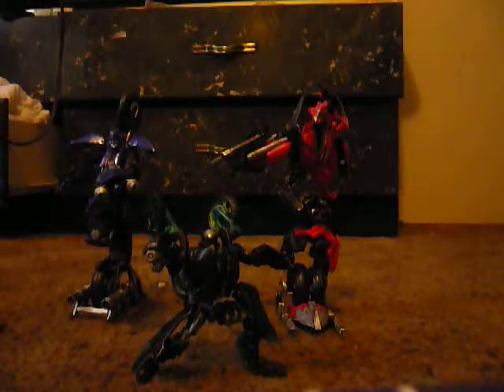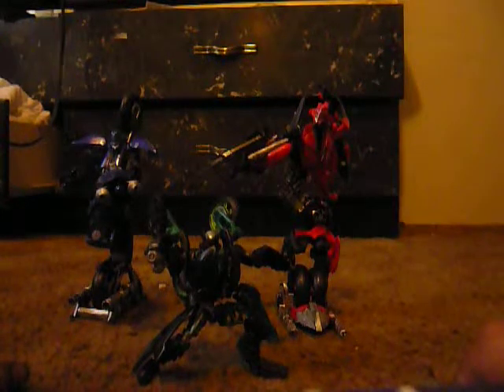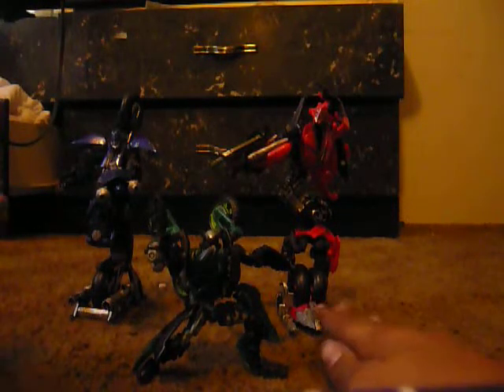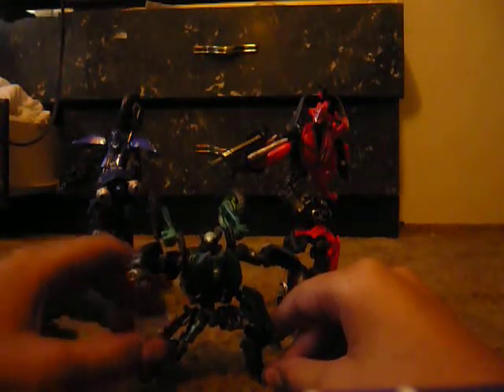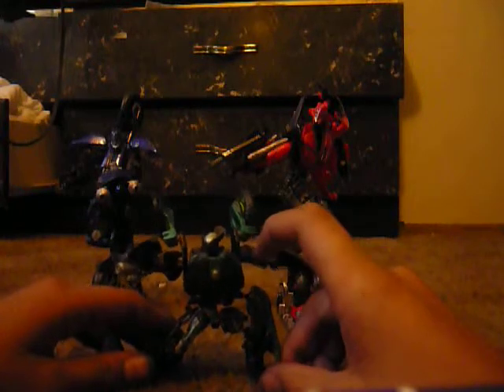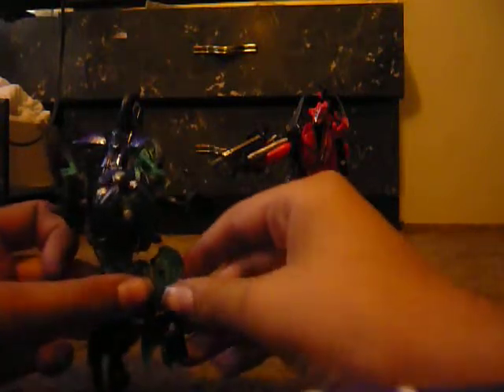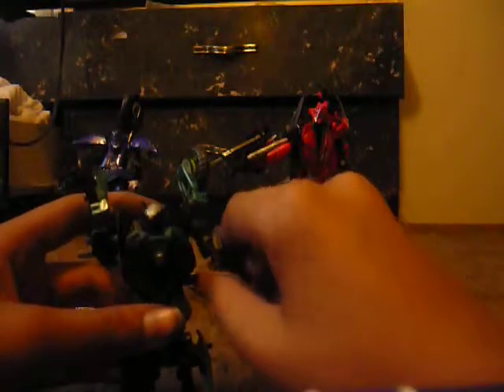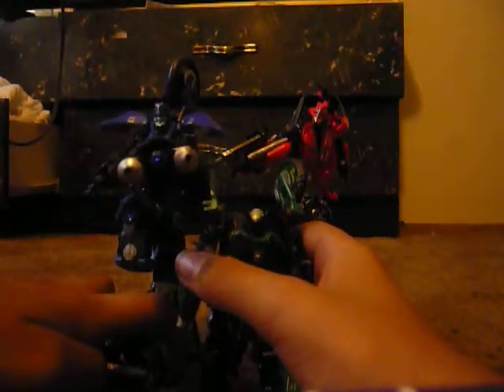rotf custom knock out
a very mtresting figure worth picking up